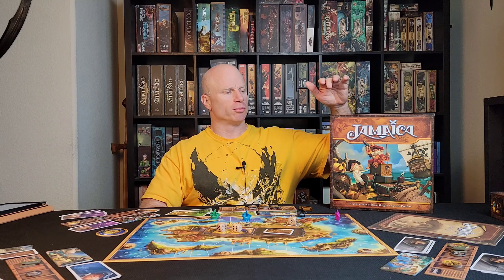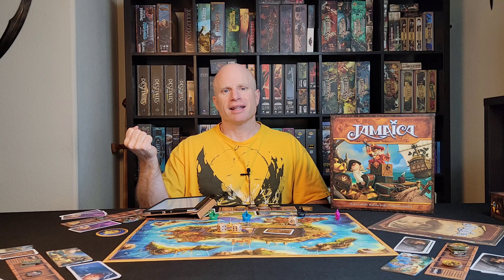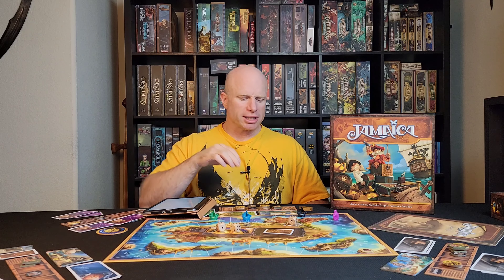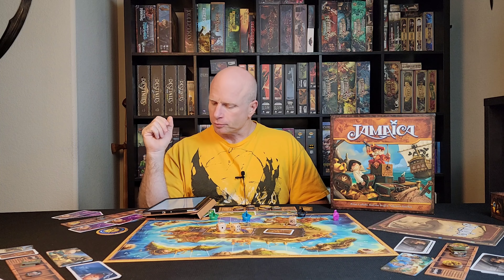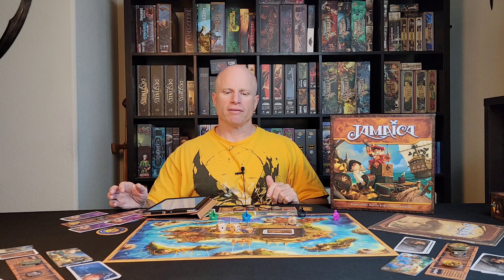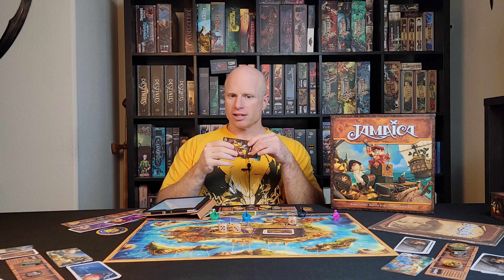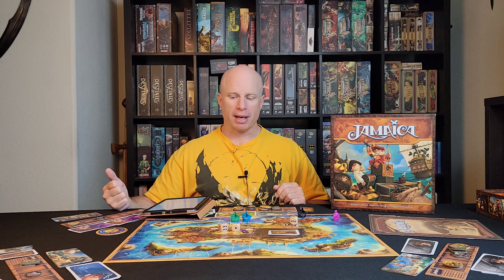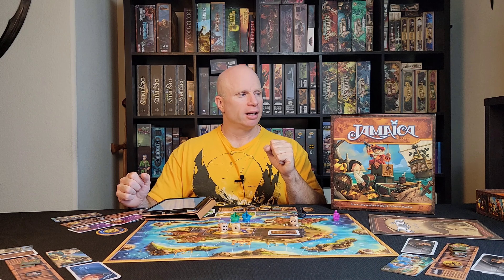Oh, to Be a Pirate: A Review of Jamaica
Are you longing for the seven seas? Yearning for some pirate fun in the Caribbean? Join us as we review Space Cowboys' Jamaica. We hope you enjoy.